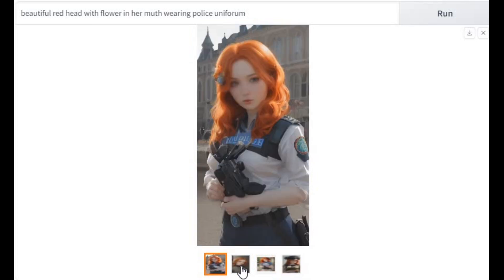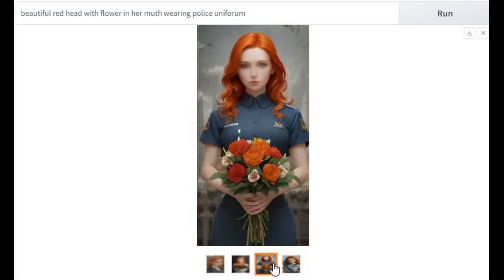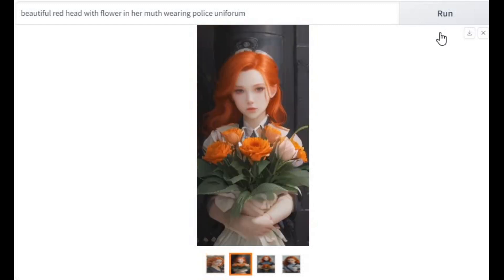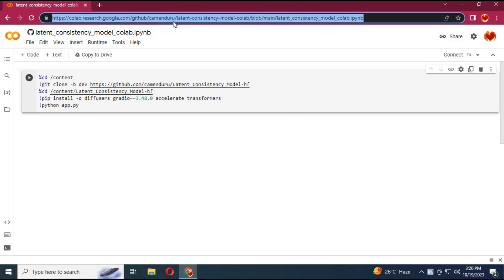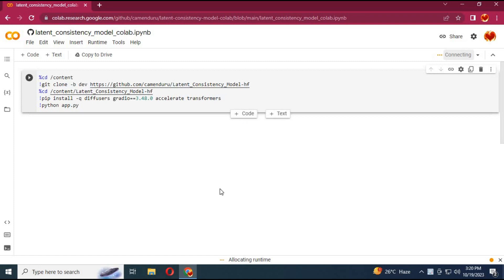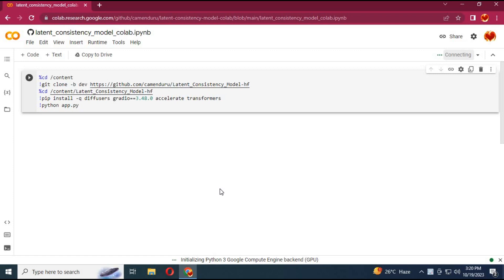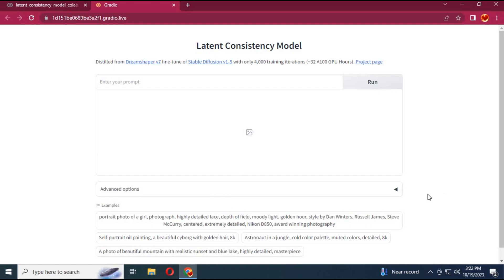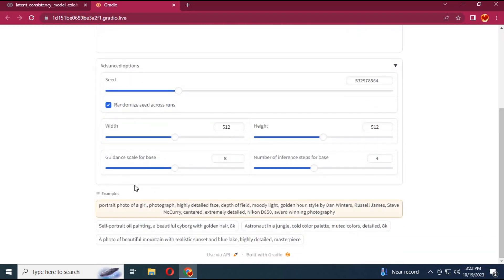Stable Diffusion Consistent Characters Generation -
Now you can generate consistant characters and use it for fashion YouTube channels . or your thumbnails . this amazing gui is fast and you can generate any kind of pictures .